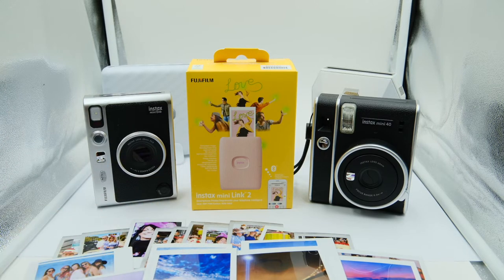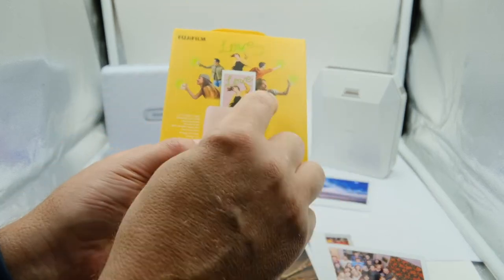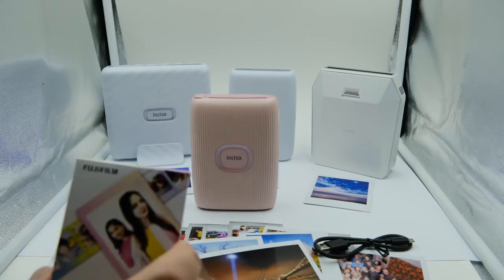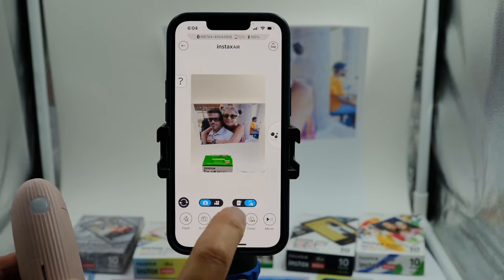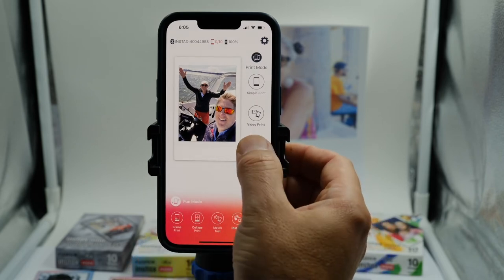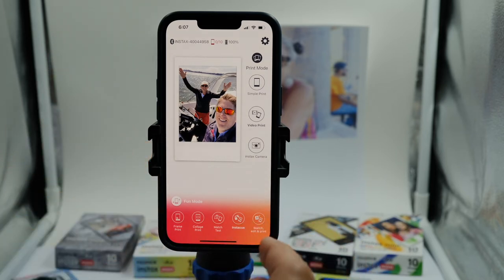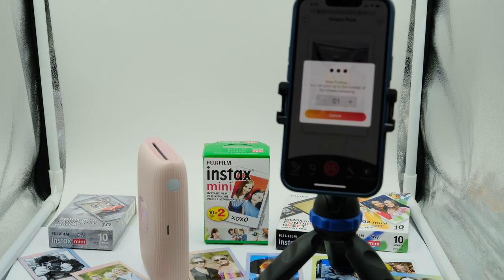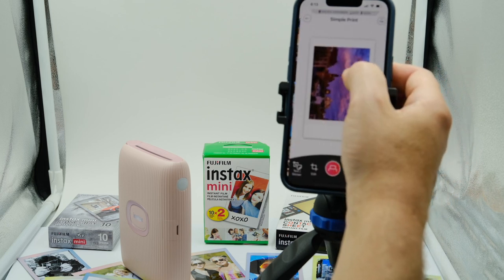Fujifilm Instax Mini Link 2 Overview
This is not a technical review.  Just a fun look at some of the features of the fabulous Mini Link 2.  This printer is really terrific and capable.  Sharp images from your smartphone anytime anywhere!  All the various instax MINI film is available.